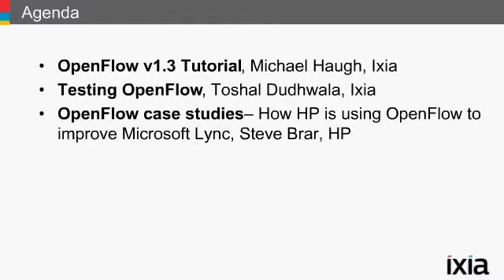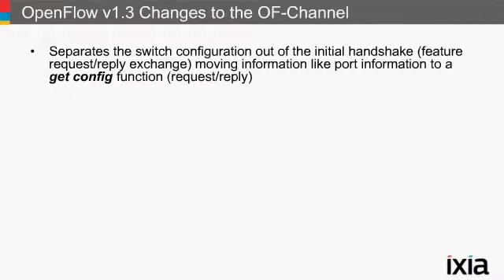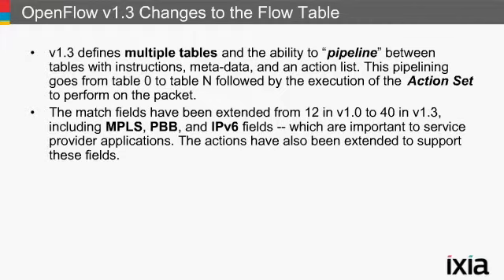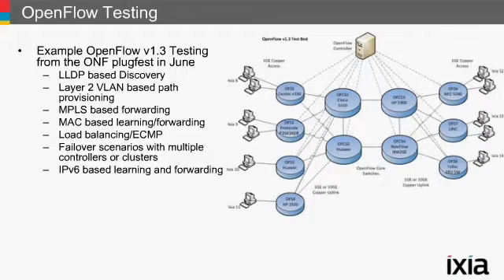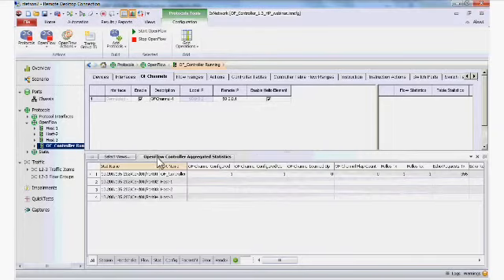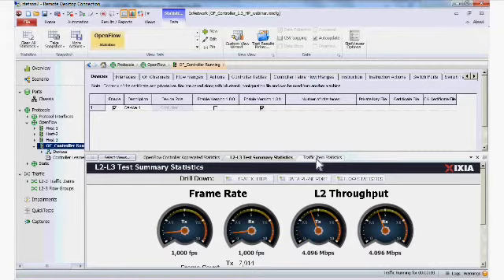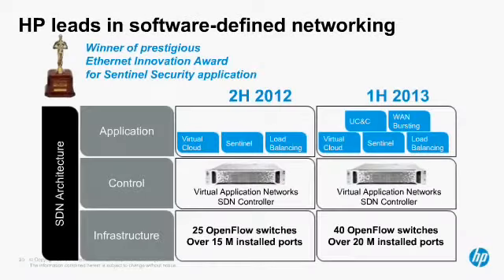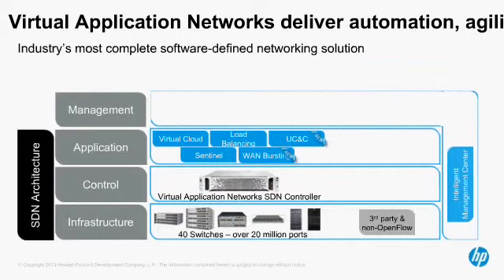OpenFlow v1.3 - Tutorial, Testing and Case Studies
Join Mike Haugh and Toshal Dudhwala of Ixia and Steve Brar of HP to learn about the latest advancements in OpenFlow technology, understand how HP is leveraging OpenFlow and observe a live demonstration showing how to test OpenFlow in your environment